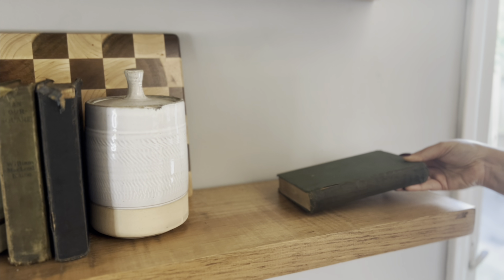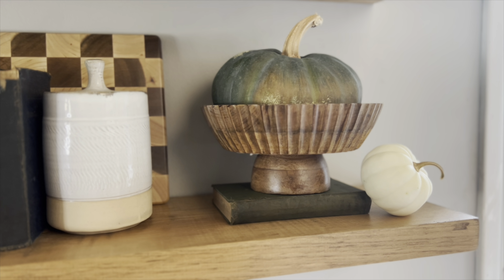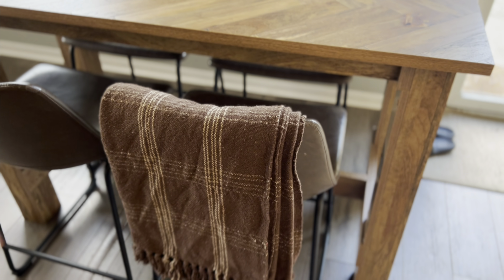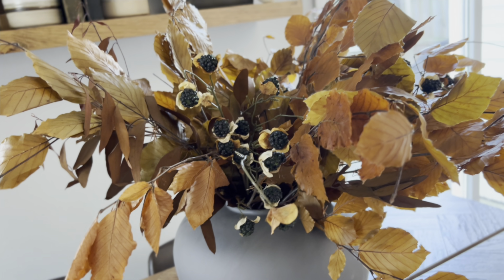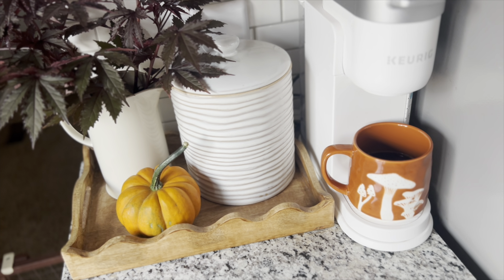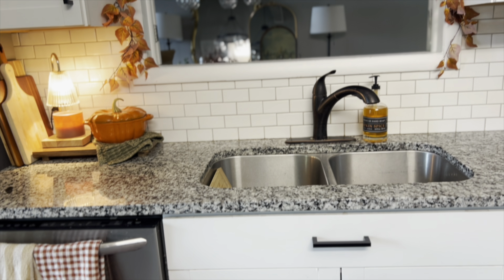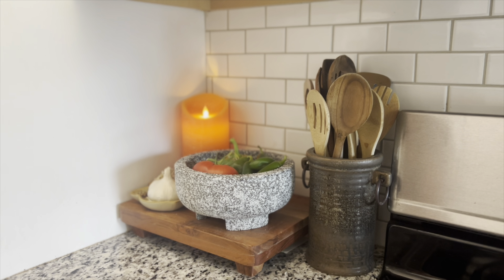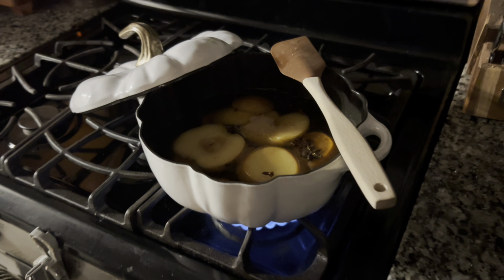Cozy Fall Decorate with Me | Kitchen & Shelf Styling ideas Fall 2024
Hello Pumpkin People! Today we are kicking off my fall decorating in my kitchen! I hope you enjoy!

Simmer Pot Ingredients:
6-8 cups of water
1 apple
2 clementines or 1 large orange
3 whole star anise
2 cinnamon sticks
10-20 whole cloves
1-2 tablespoons pumpkin pie spice
1 teaspoon vanilla